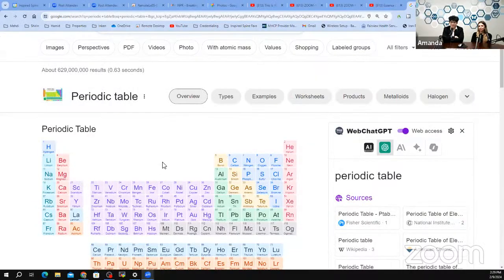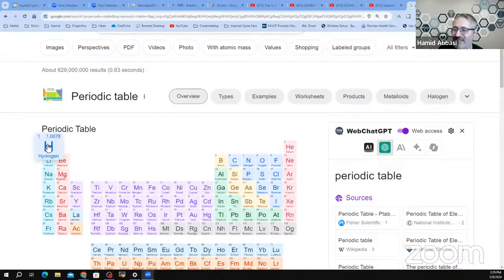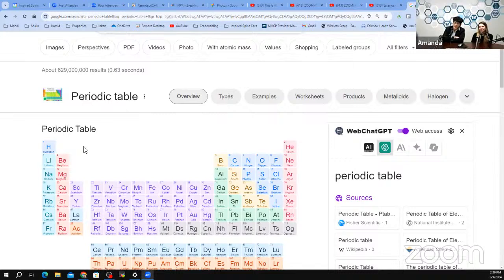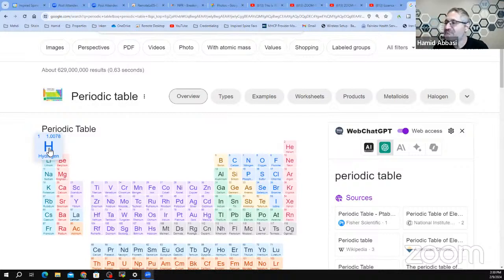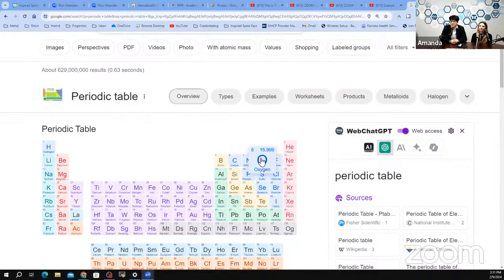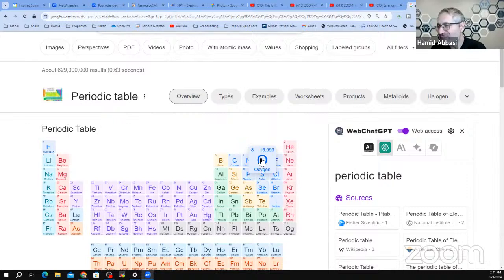Essence of Science - the Water in my House